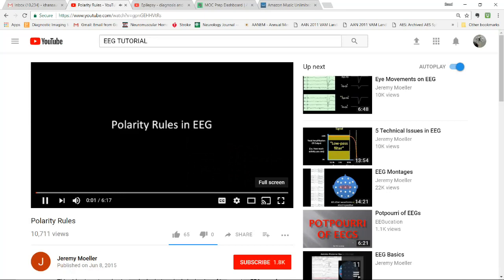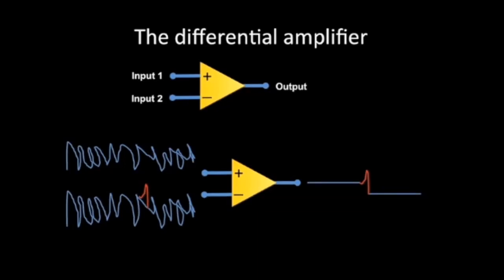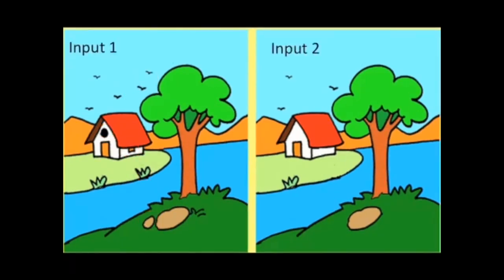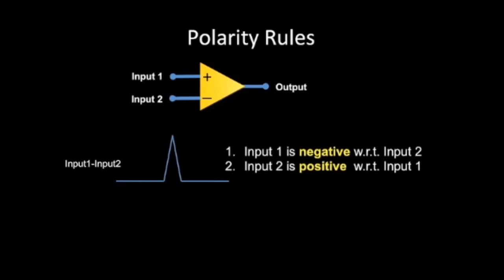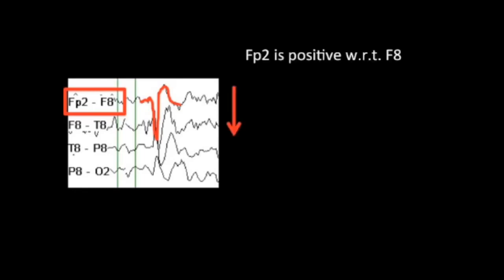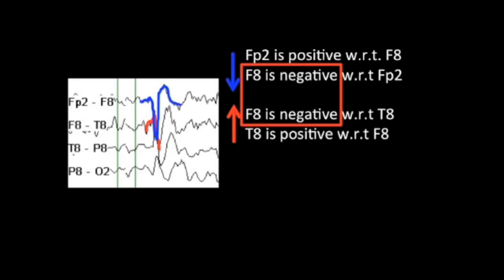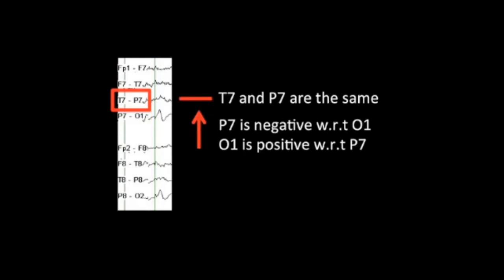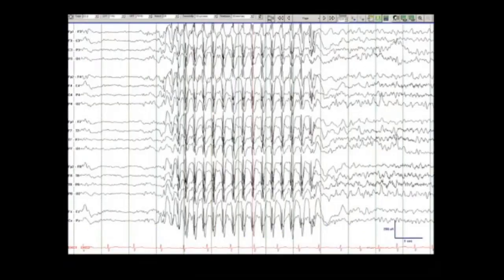Polarity in EEG